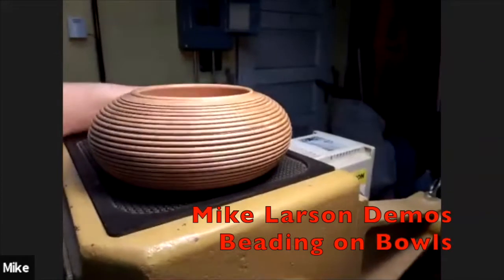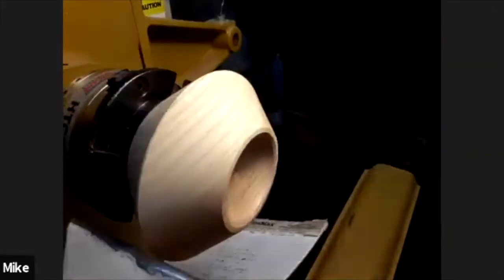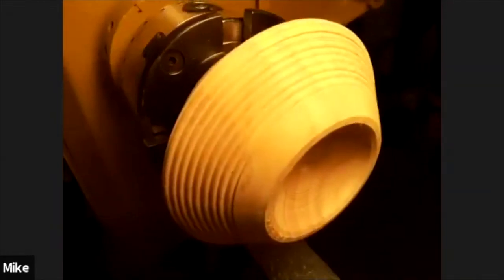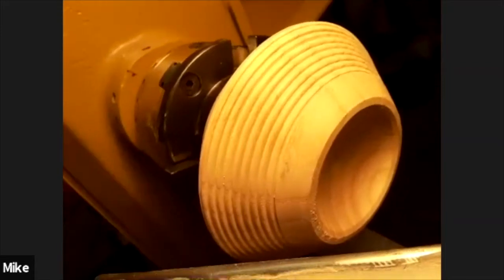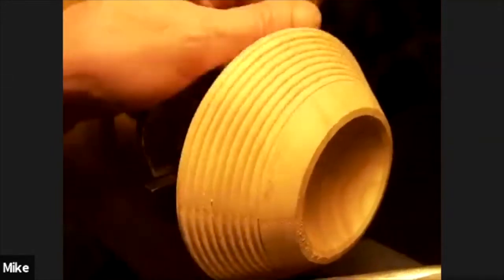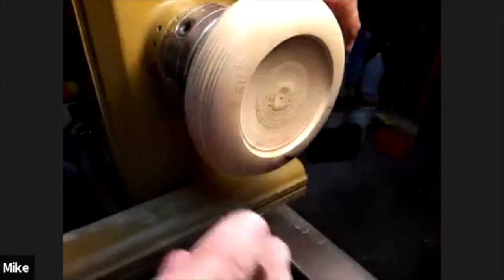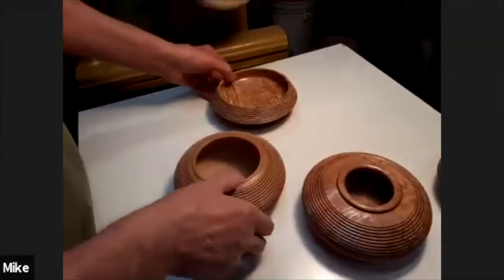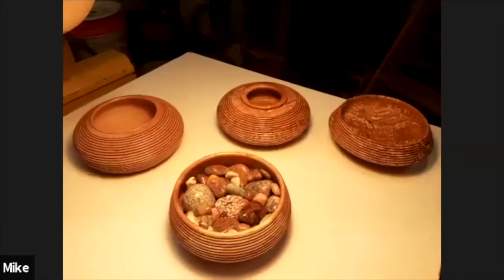beading on Bowls with Illiana woodturner Mike Larson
Illiana Woodturner Mike Larson is demoing beading on the surface of the bowl using a D-Way beading tool. He demonstrates techniques to produce small beads efficiently and easily.  The video is a Zoom demo in 720 p.